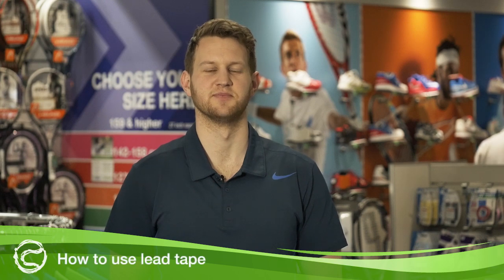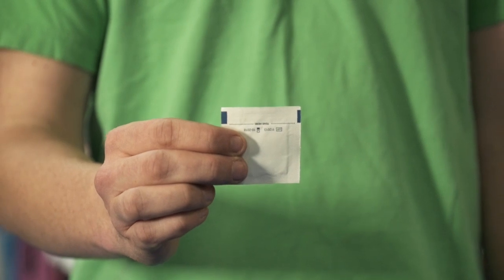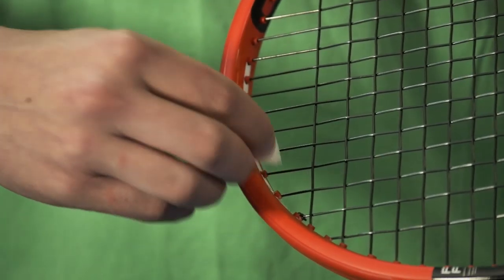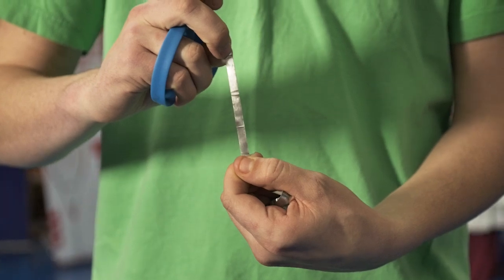How To Use Lead Tape - Tennis Warehouse Australia Instructional Video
Adding lead tape allows you to change the feel of your racquet without buying an new one.